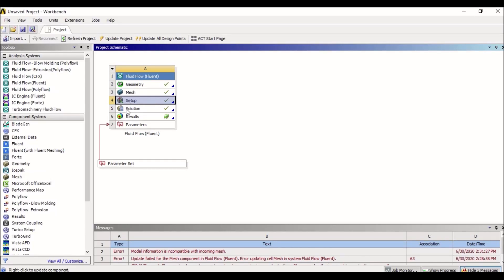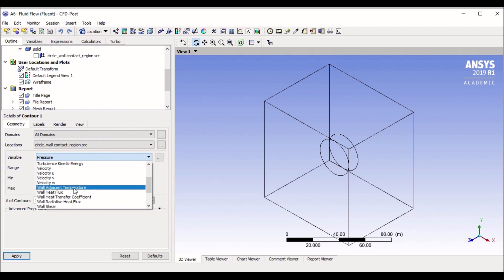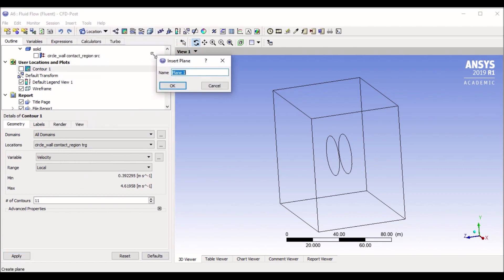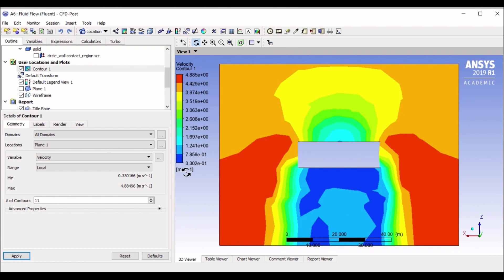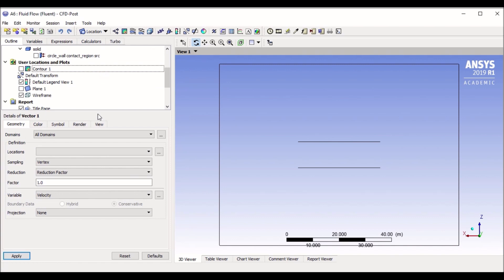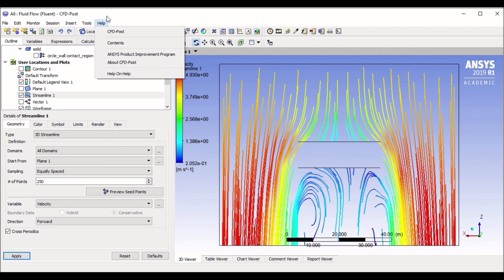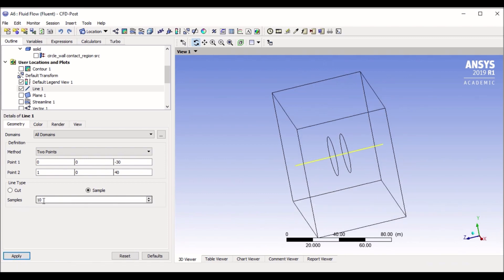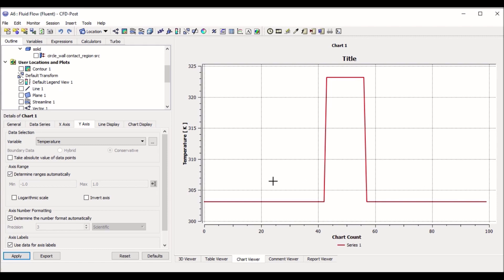Use ANSYS Fluent post-processor to view results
Computational Fluid Dynamics (CFD) is a very popular branch of science that uses applied mathematics, physics and computational software to visualise how a gas or liquid flows in and around objects. This class is a comprehensive beginner’s guide to using CFD using ANSYS. Learn about how to use basic ANSYS tools including Geometry, Mesh, Fluent solver and Animation in a simple, easy-to-understand language. Perfectly suitable for learners and students who are new to the software and are looking to give it a real go for their careers.